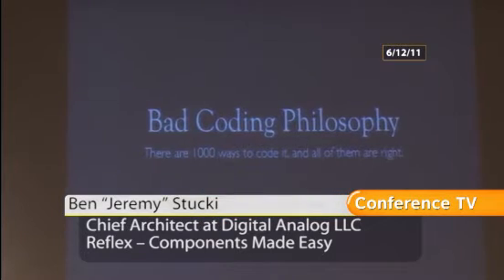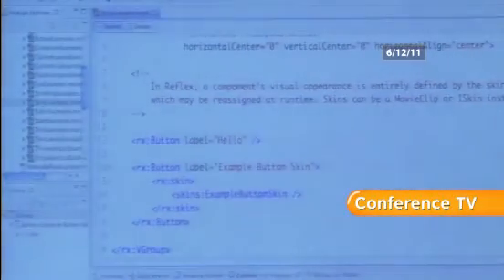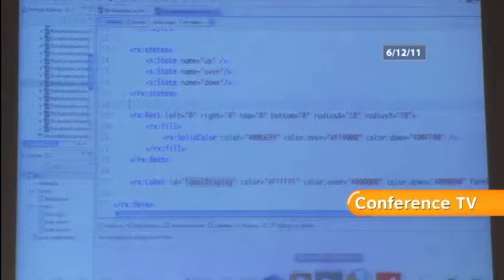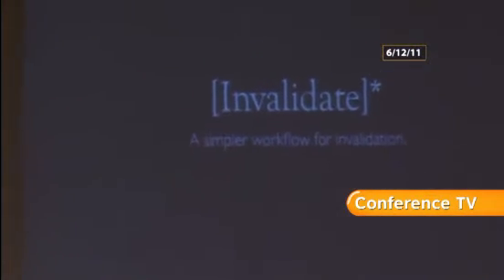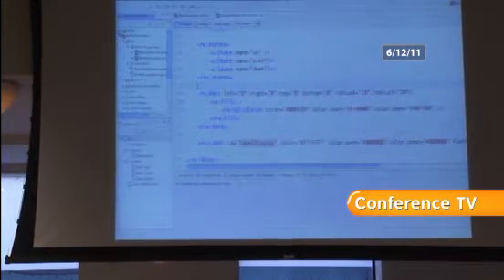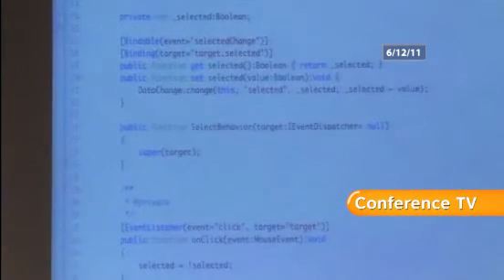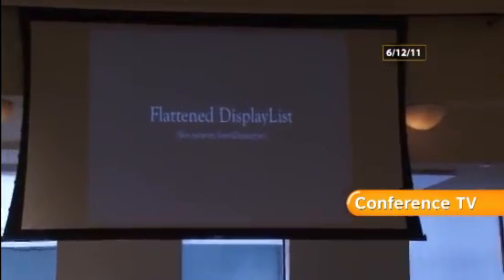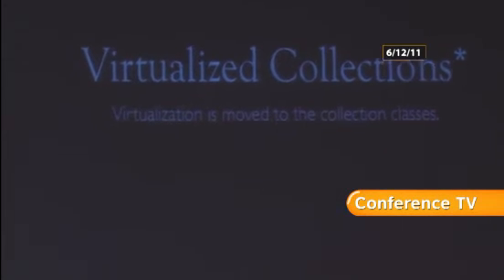Flash and the City Conference: Reflex - Components Made Easy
Ben Stucki, Chief Architect at Digital Analog LLC, discusses techniques for using  Reflex for Flash development.

From the Conference Web Site:

Ben Stucki is Chief Architect at Digital Analog LLC, where he creates some generally kick-ass web applications. His ability to fuse powerful server-side technologies with advanced client-side rendering have made him a critical asset to projects such as Universal Mind's SpatialKey and B-Line Medical's SimCapture, and his contributions to open-source projects such as Degrafa, FlexLib and Reflex have earned him recognition as an industry leader. Today, Ben continues to explore the boundaries of what's possible online at benstucki.net.

Originally recorded at the Flash and the City Conference in New York City on June 12th, 2011.